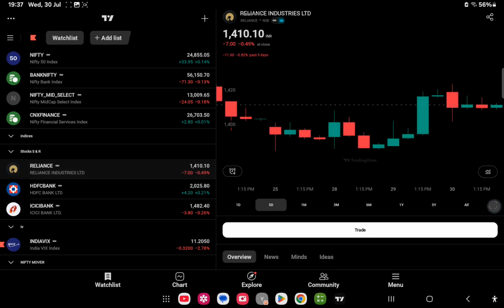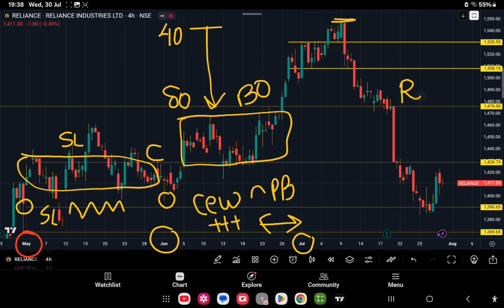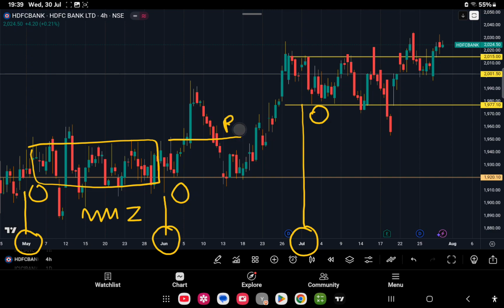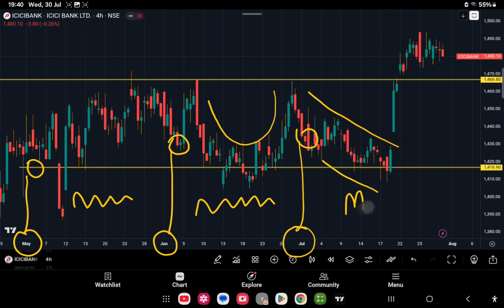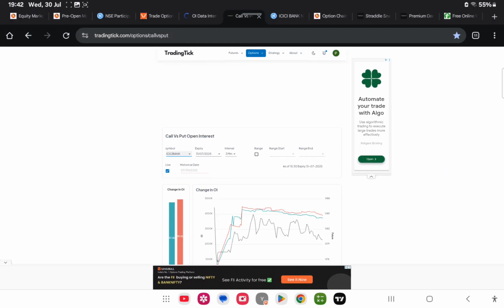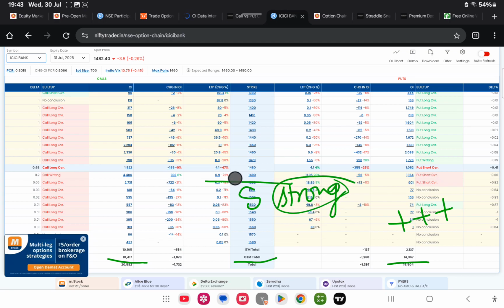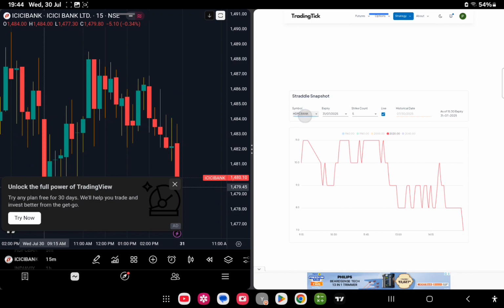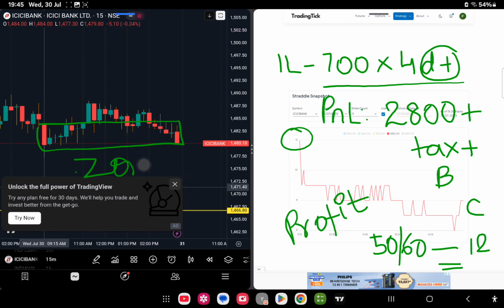30.7.2025 - Reliance, HDFC Bank and ICICI Bank analysis with straddle working model